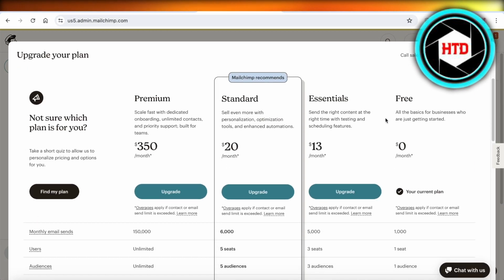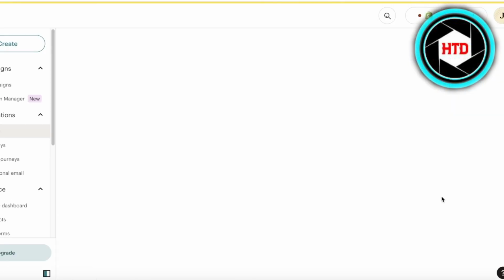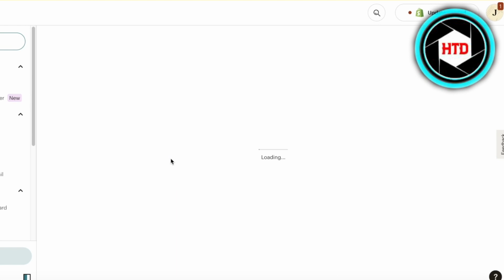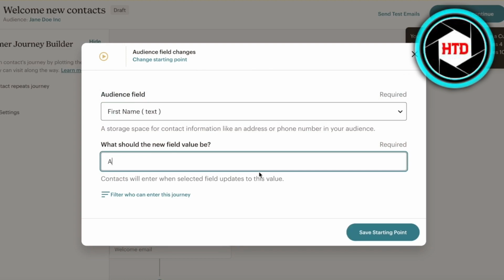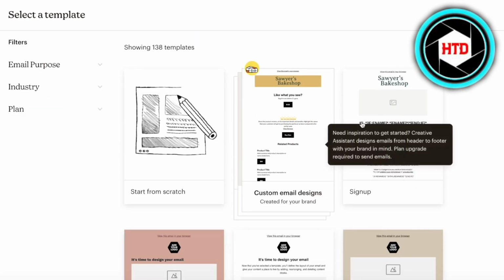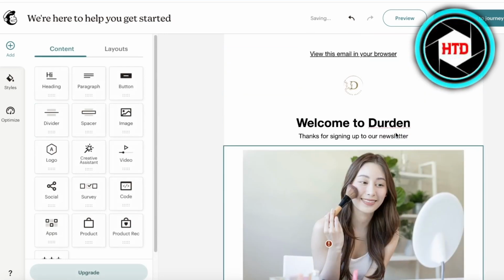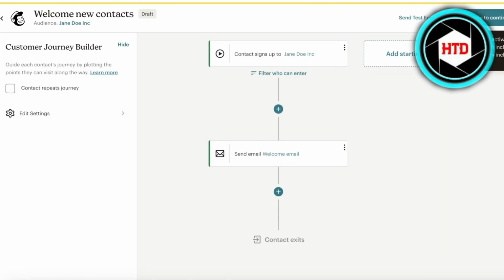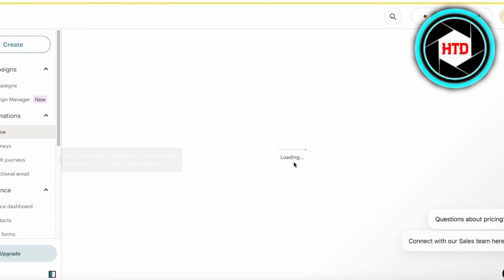How To Send Automated Emails From Mailchimp (Mailchimp Email Marketing Tutorial)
Learn How To Send Automated Emails From Mailchimp. This video will cover everything that you need to know and help you get started with this software.